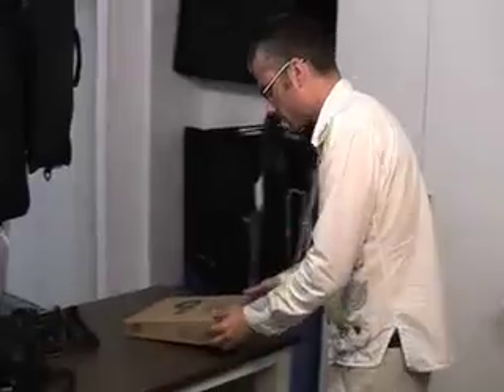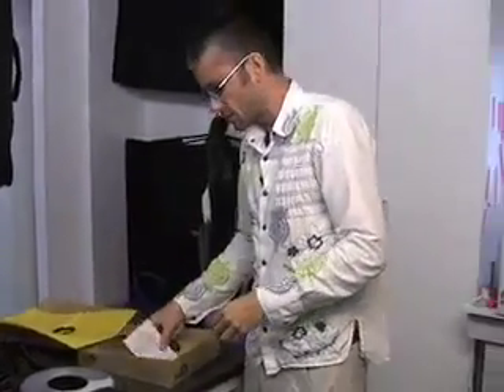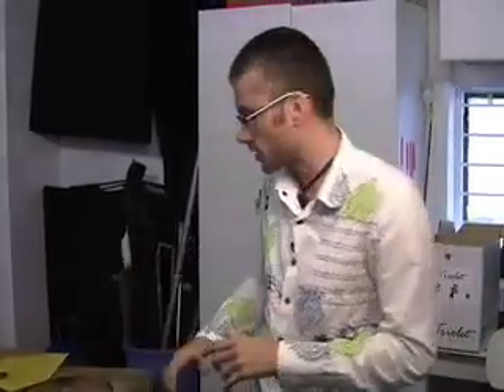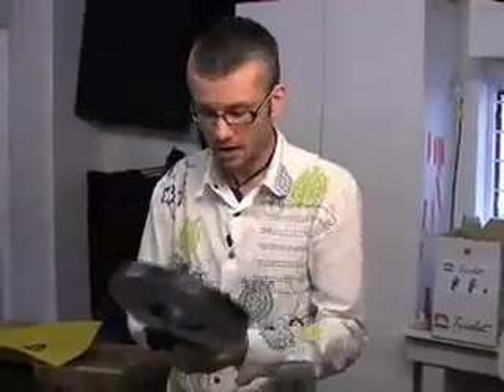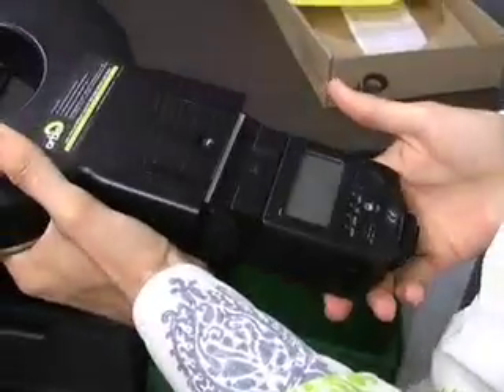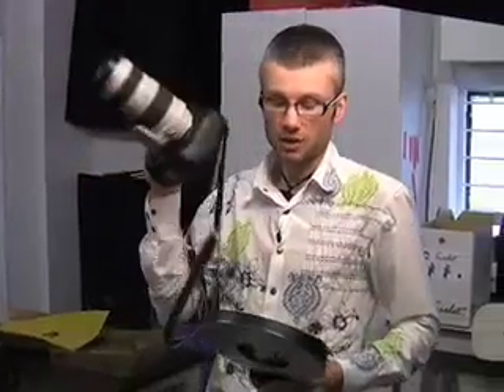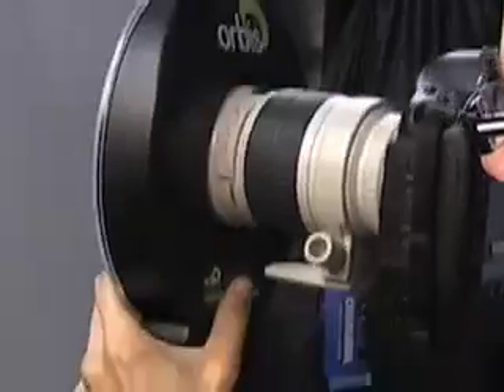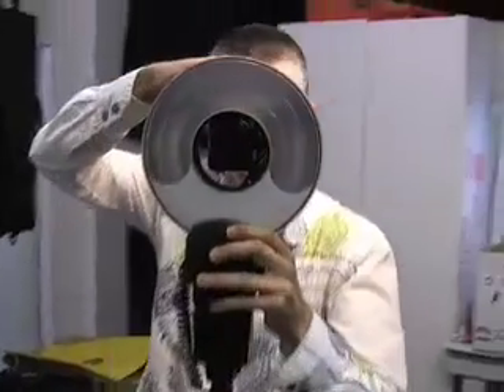orbis® ring flash episode 002 - in the gear room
Close look at the orbis® ring flash; which flashes it fits and how, and a few of the lenses it works with. and in all great camera stores worldwide!

Look out for episode 003 - Kickboxing Girl Shoot